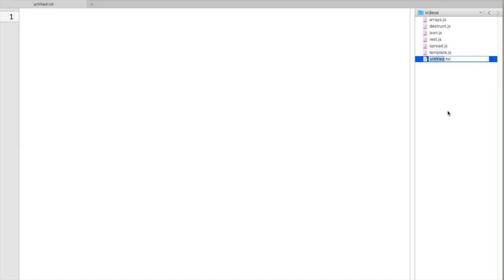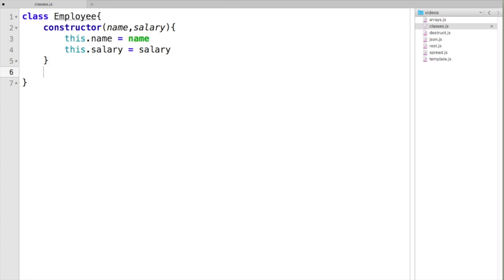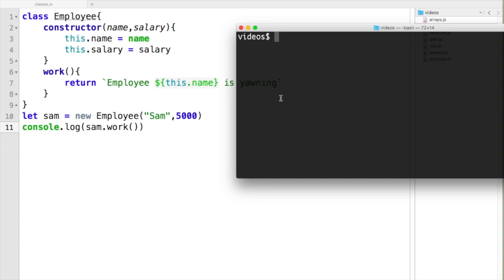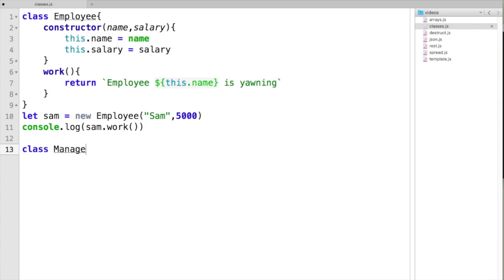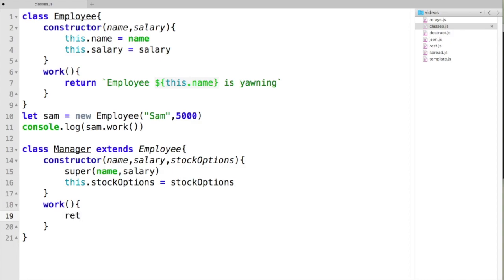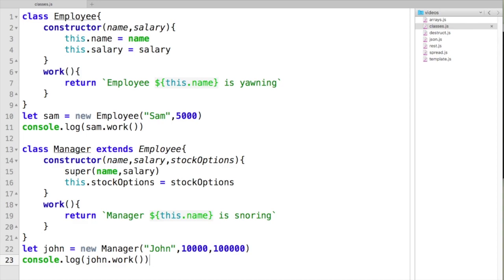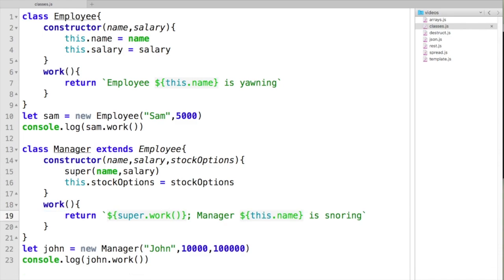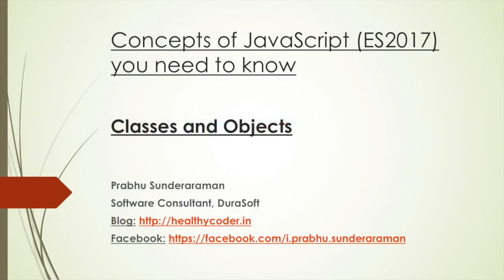Modern JavaScript concepts you need to know - Classes and Objects